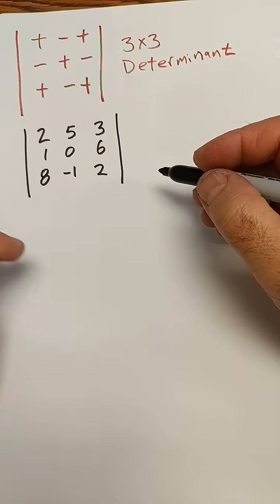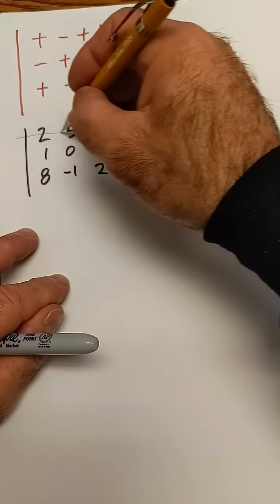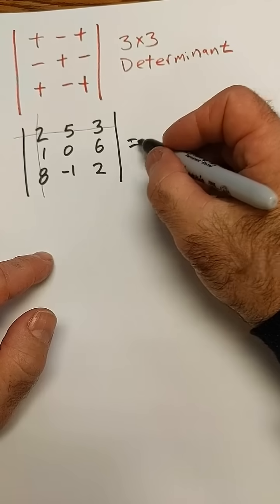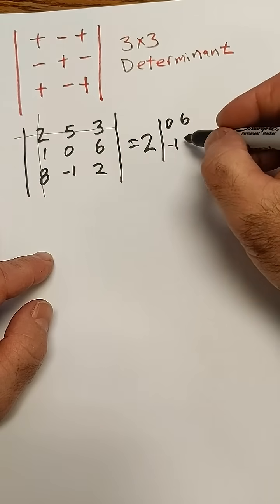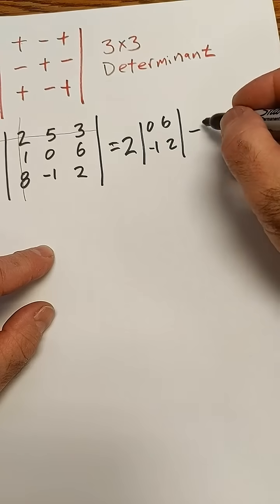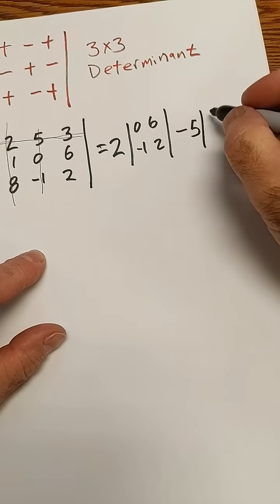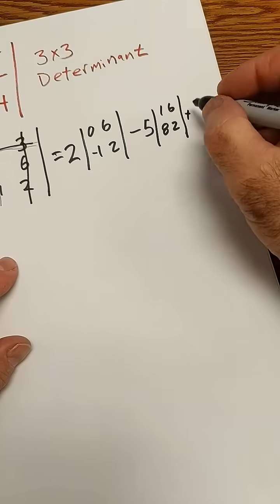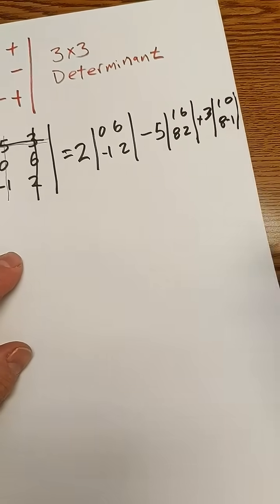How to Find a 3x3 Determinant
How to find if there is an inverse on a matrix is to find its determinant. How to find a 3 x 3 determinant. Three by three determinants. @ColfaxMath